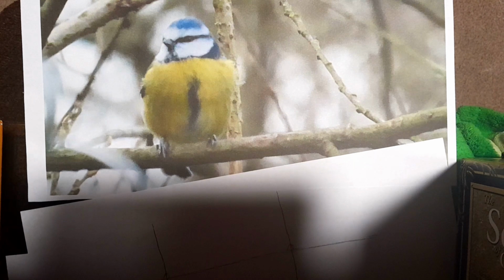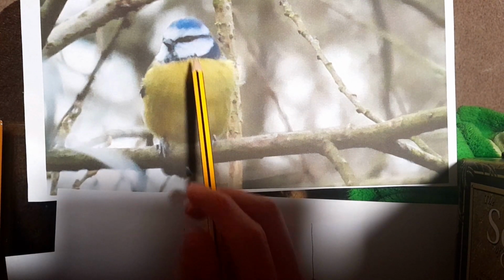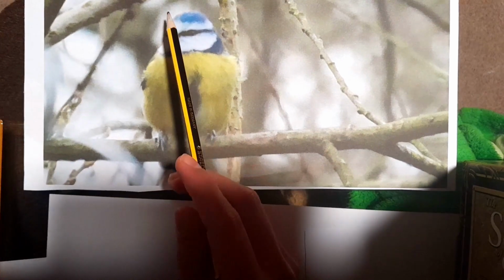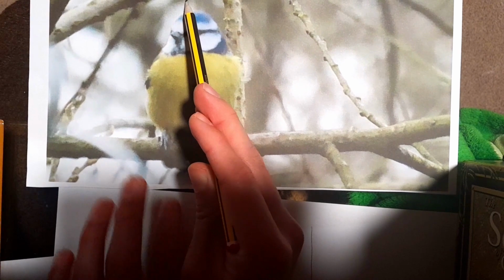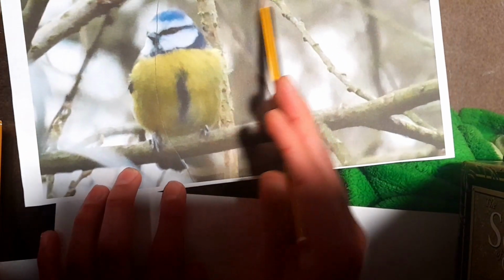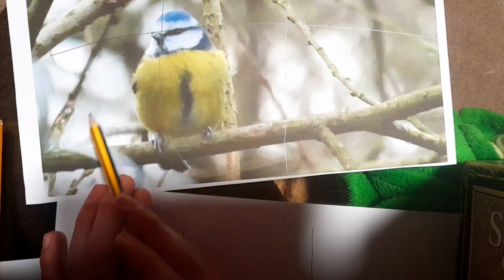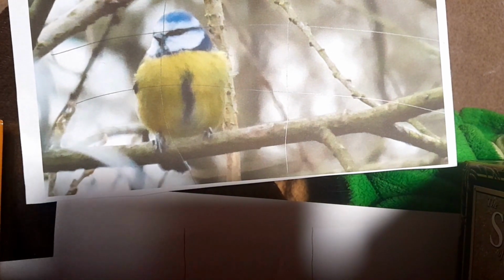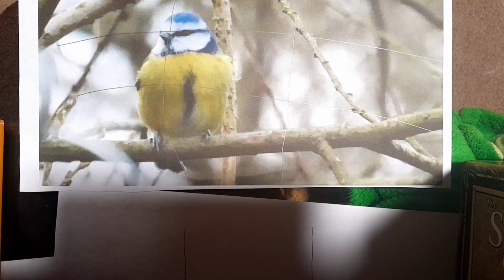How to make your photos better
How to make your photos and videos better and more appealing.